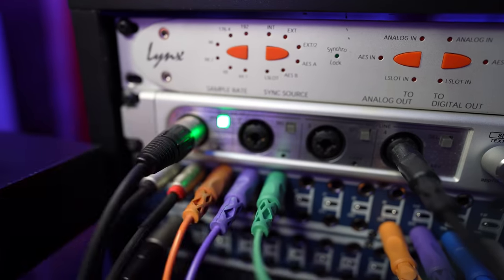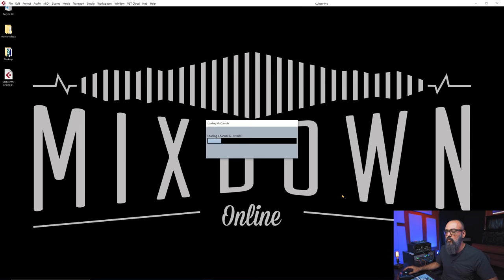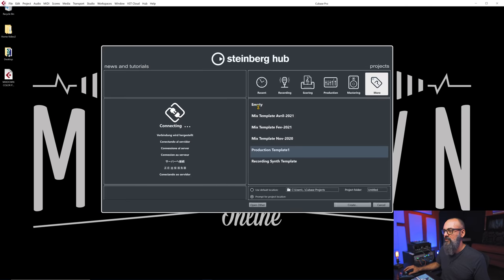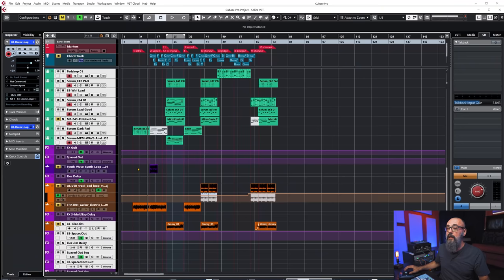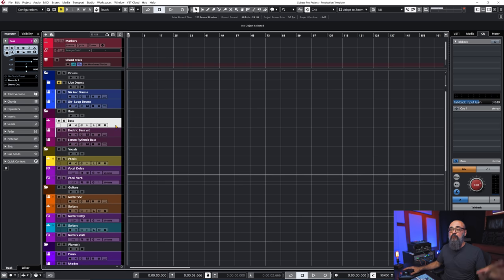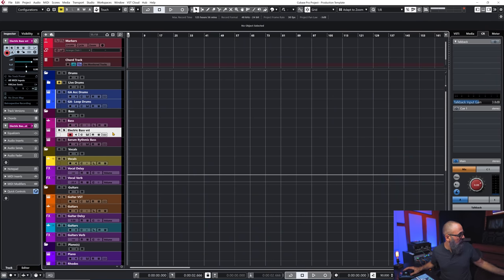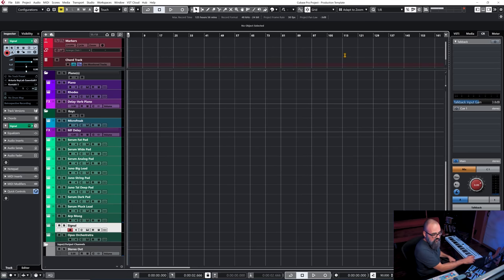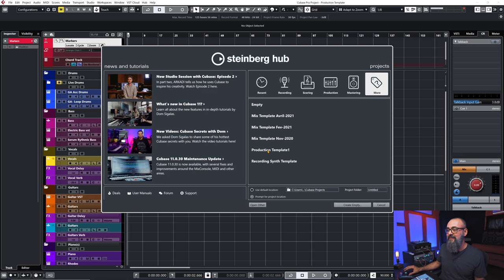PRODUCE MORE MUSIC in LESS TIME using CUBASE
We all love producing music, but that doesn’t mean we want to spend ALL of our time stuck in front of the DAW!

Getting more efficient in your workflow means you can either finish tracks quicker and do other stuff OR you can produce more tracks!

Either way, you want to make more music in less time.

In today’s video, I’ll show you a few ways to do that.

From templates to useful Cubase shortcuts, I’ll share my best tips for getting more done in less time!

Timestamps
0:00 Intro
1:45 Loading a template to start a session
3:30 Importing instruments and settings from another project
5:02 Export/Import Track Archive
7:27 My production template
12:22 Save as Template
13:20 Disable tracks/instruments not needed in sessions

POP FILTER
STUDIO MONITORS: